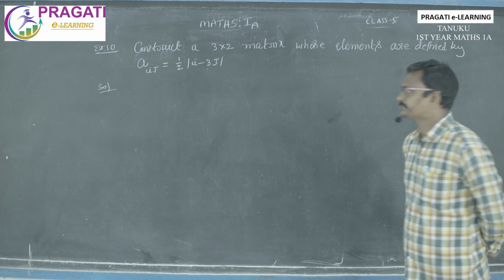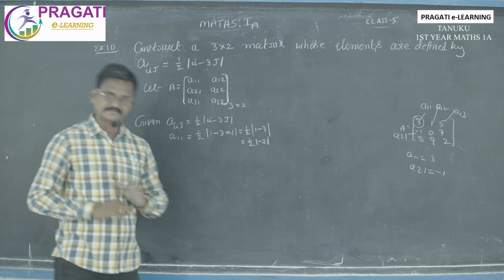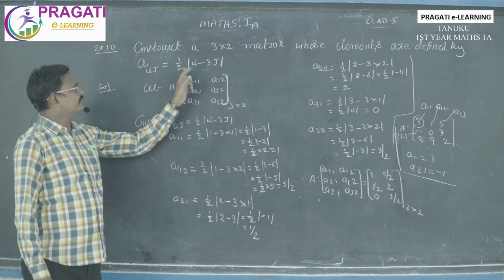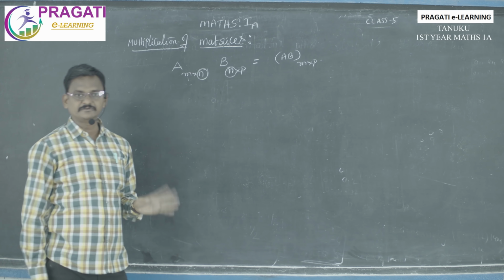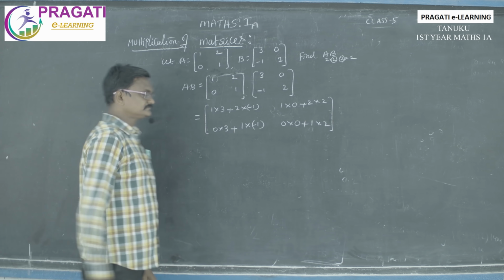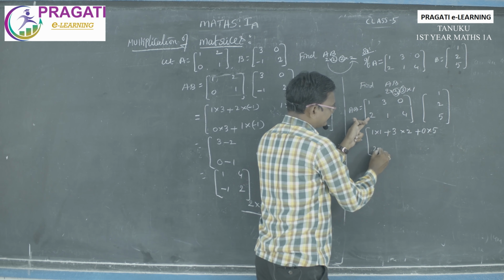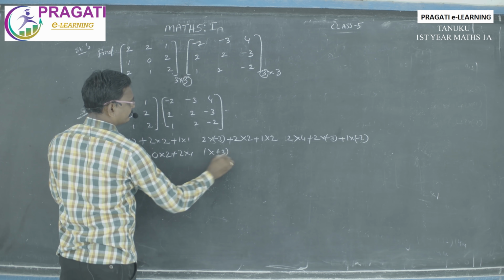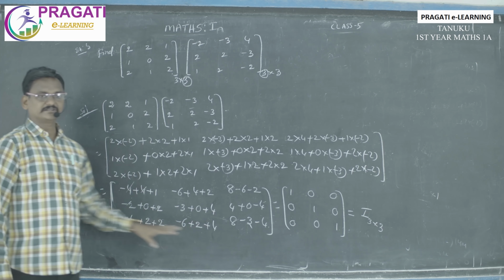MATHS 1A 1ST YEAR CLASS 5